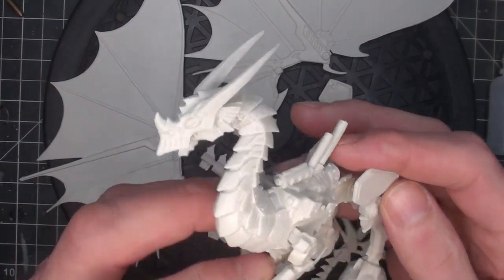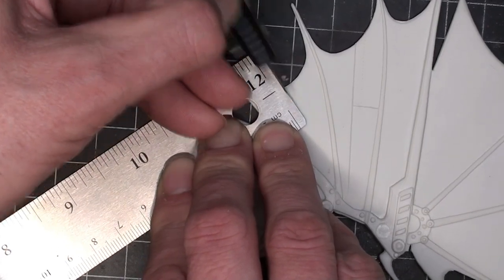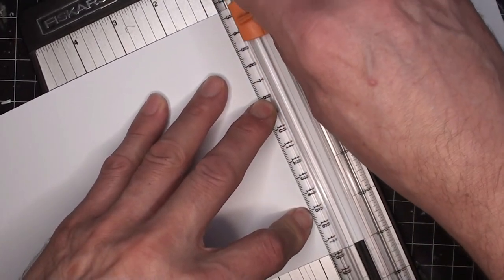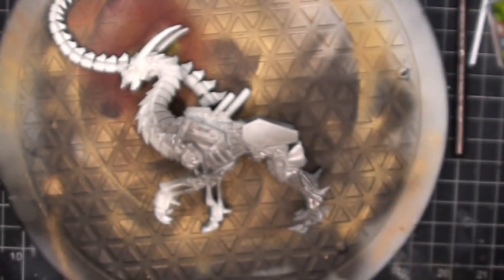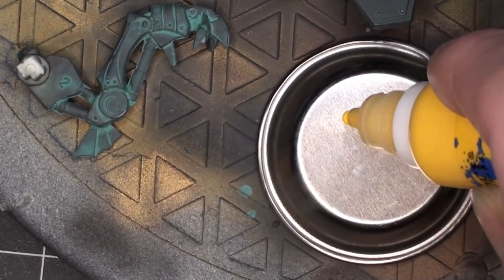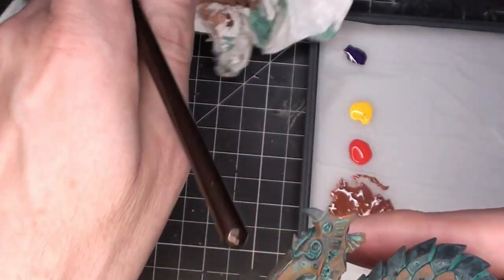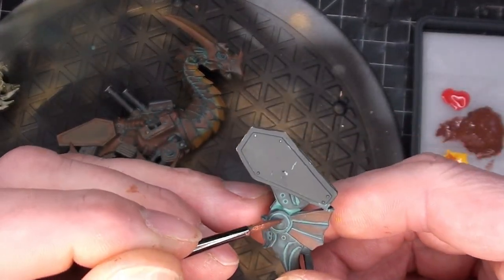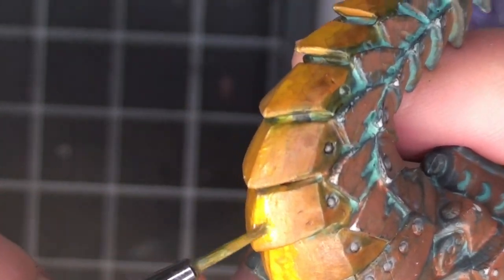Clockwork Dragon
Reaper bones Wyrmgear, The Clockwork Dragon

But me a coffee: Out of This World Models and Minis